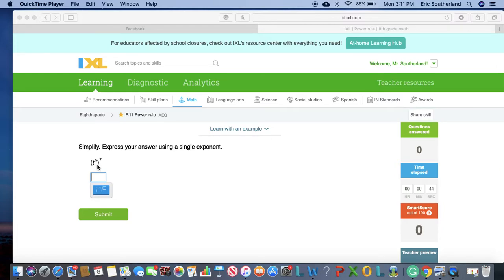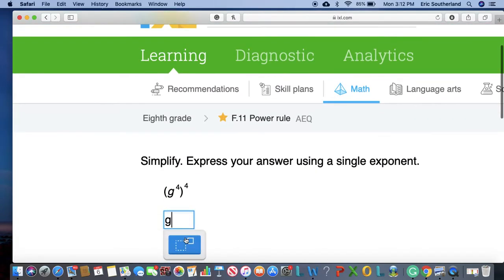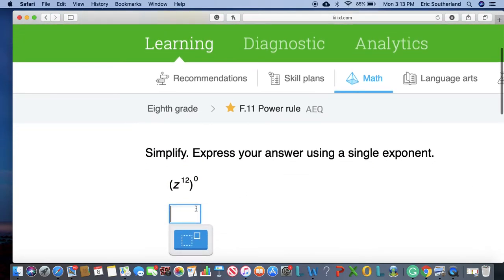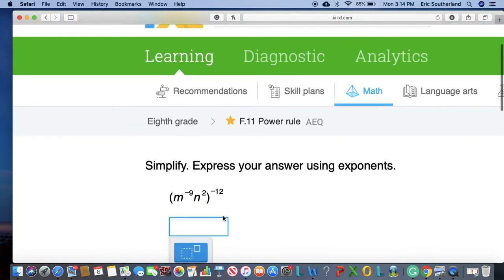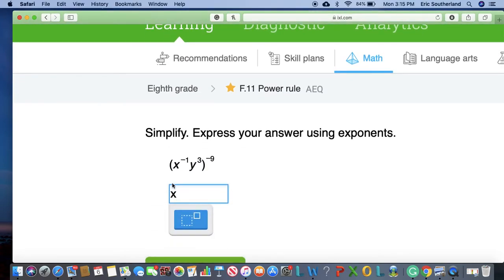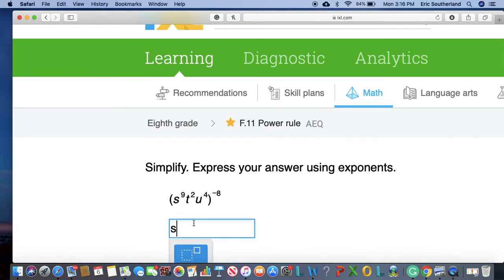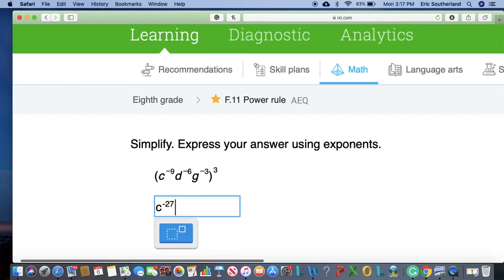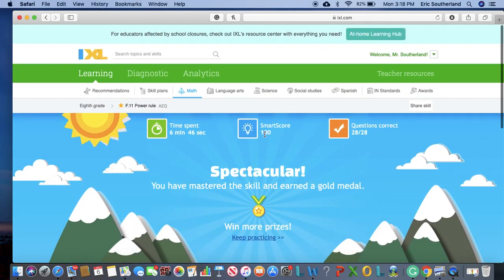eLearning 4:9:2020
eLearning assignment for Mr. Southerland 8th grade math class.
Power to a power rule